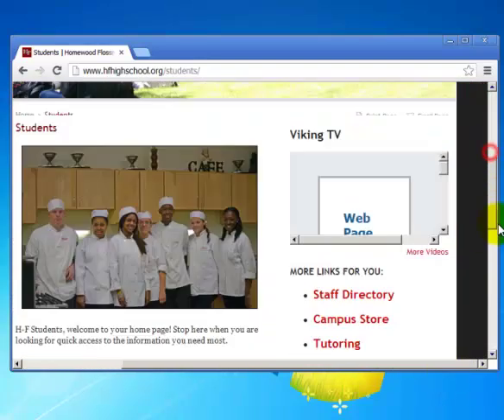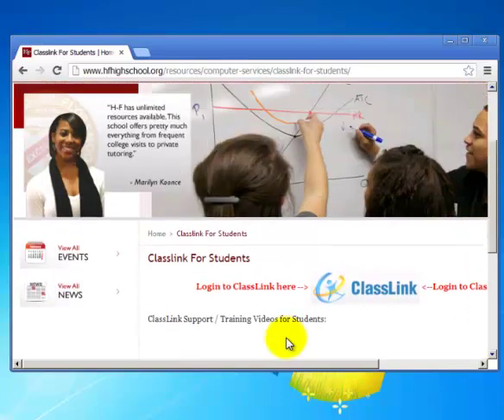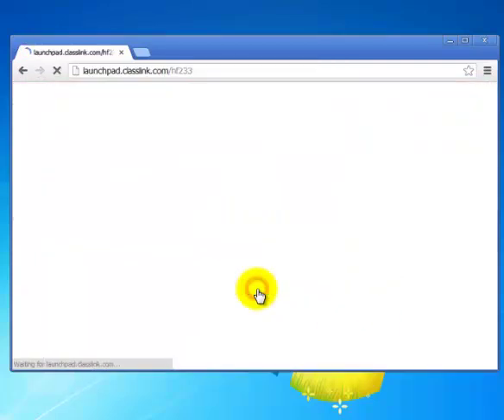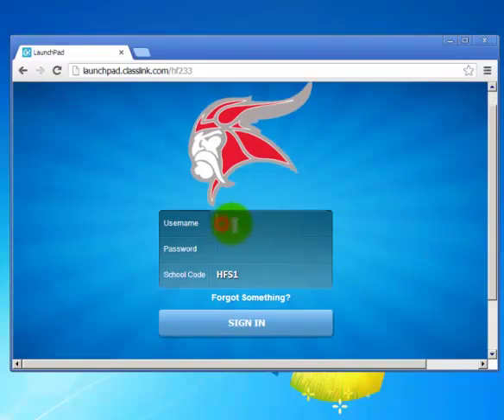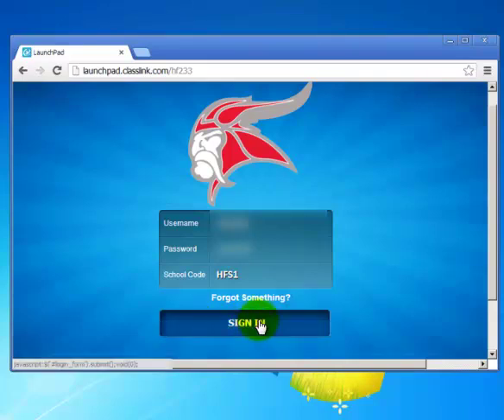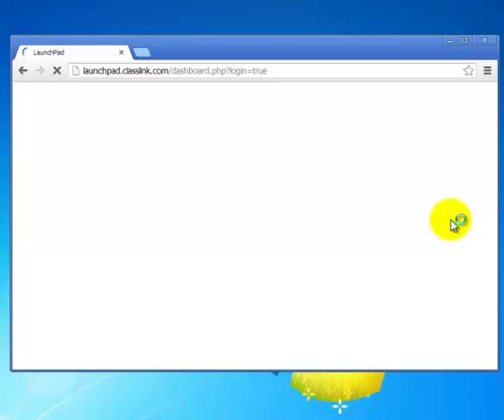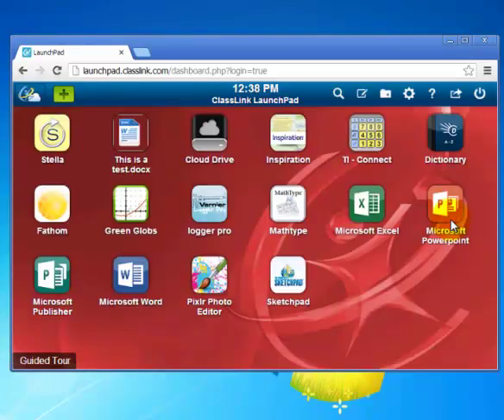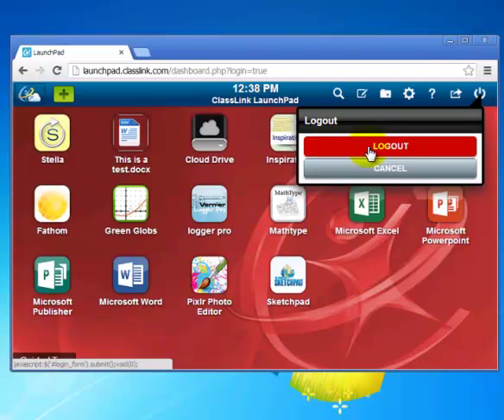ClassLink / LaunchPad Desktop Login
This video demonstrates how to log into the ClassLink / Launchpad Cloud Computing system from a desktop computer.